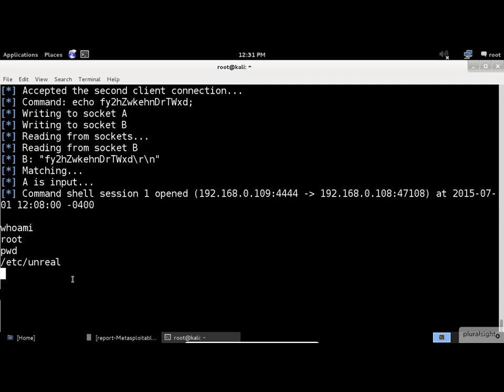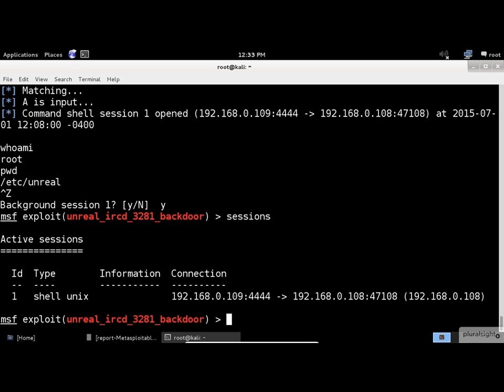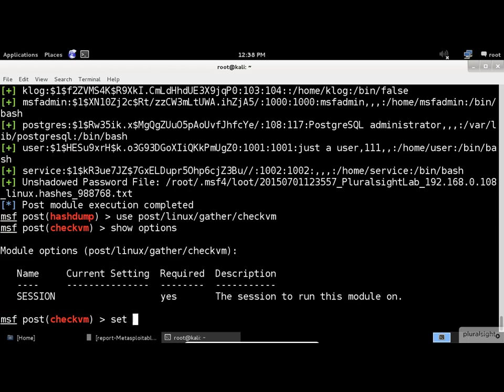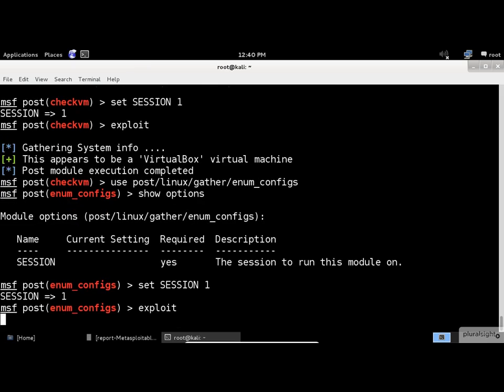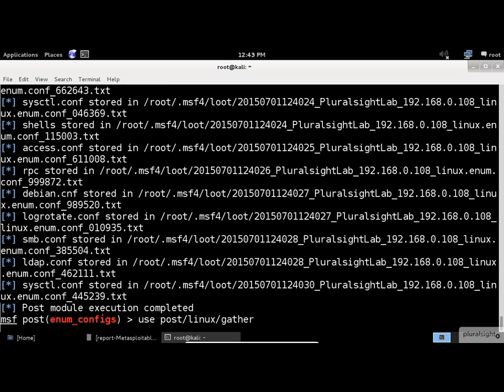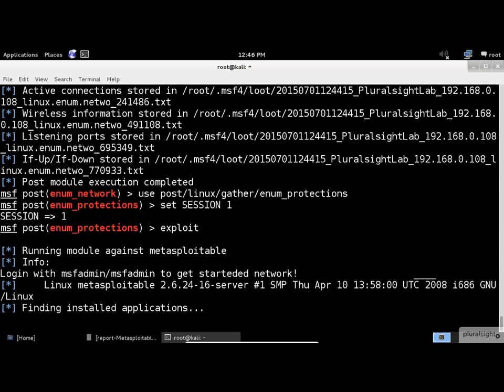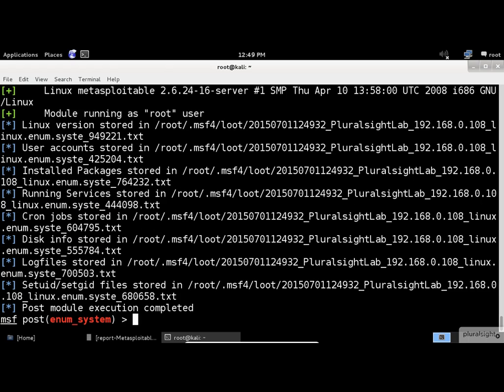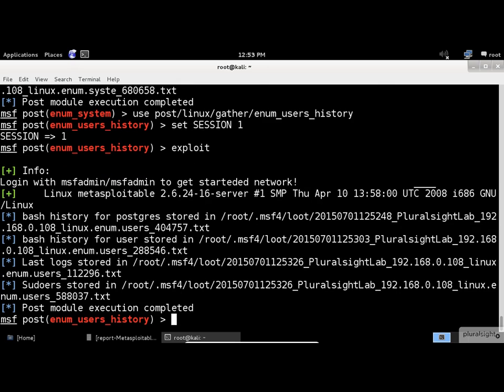08 03 Post Exploitation in Metasploit